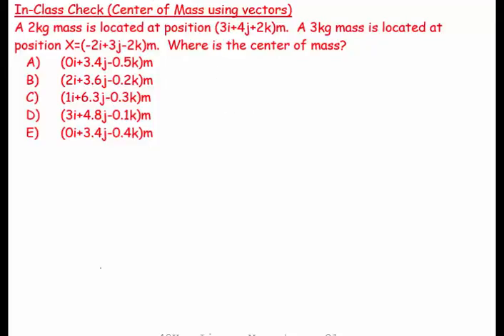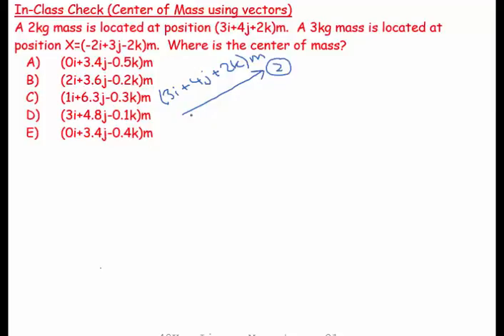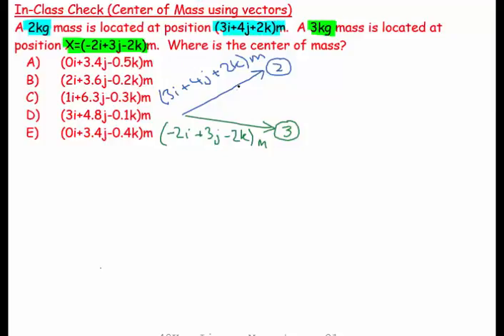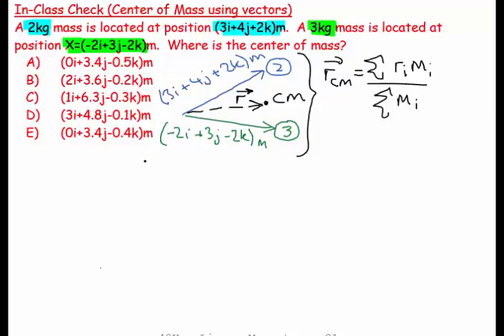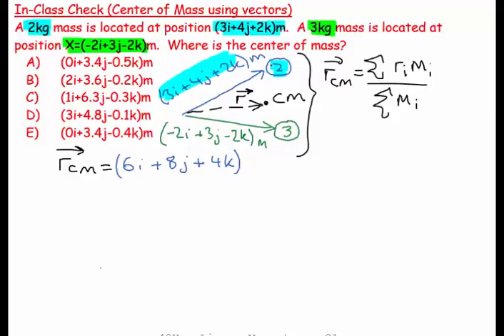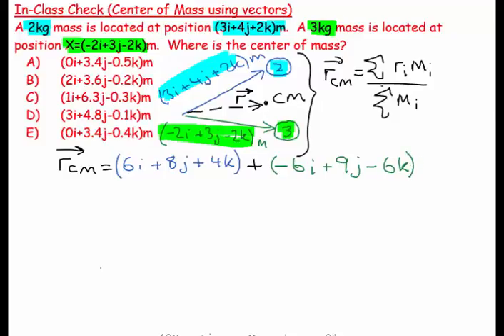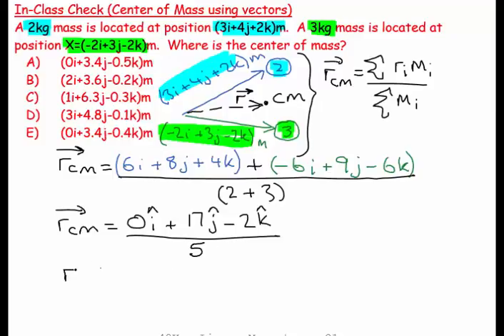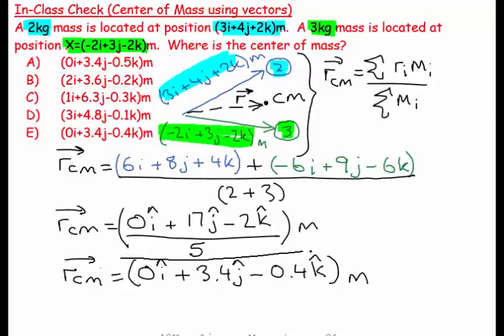9) 3D Center of Mass ijk 1 - numerical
Find the position vector of the center of mass of a 3D family of disctete masses.